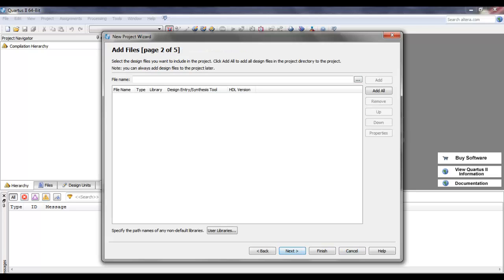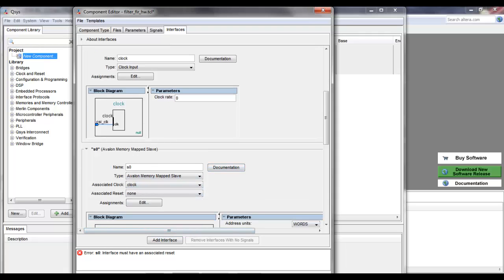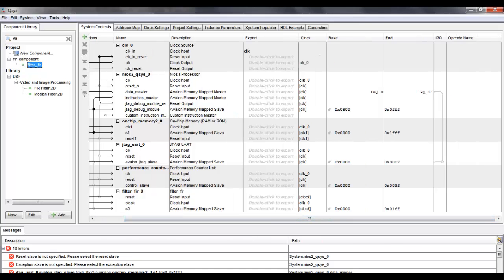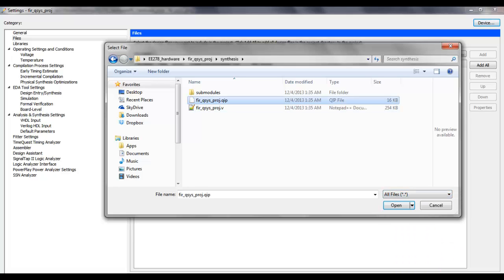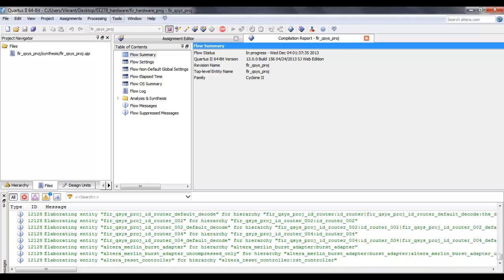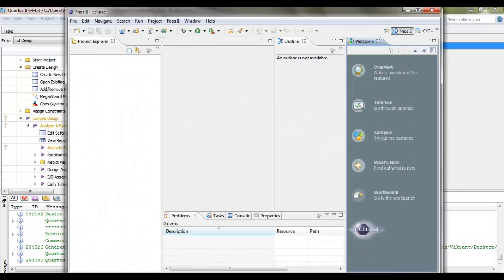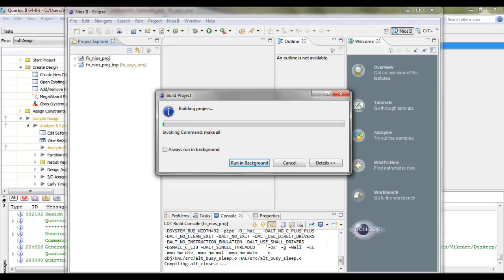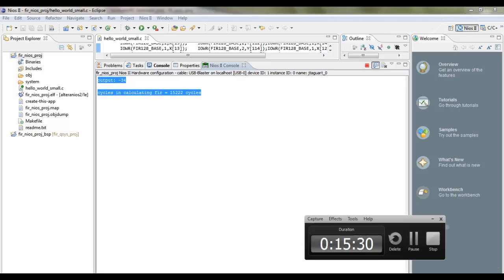FIR using Quartus:NIOS:Qsys, Hardware Implementation